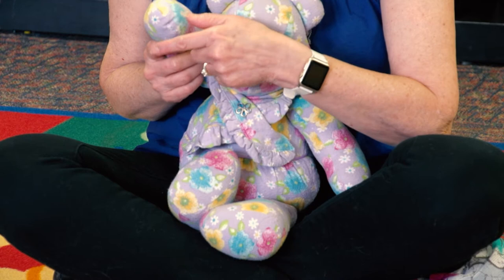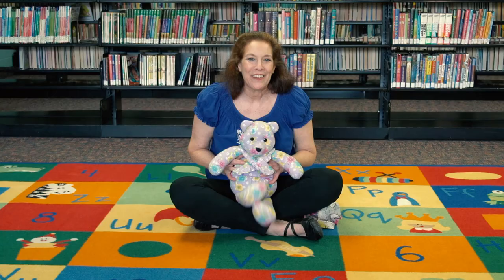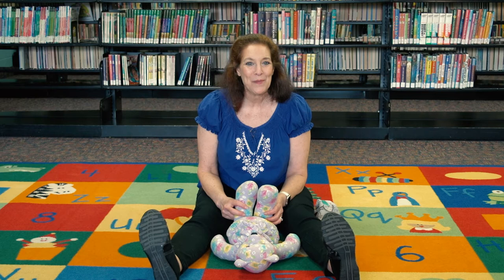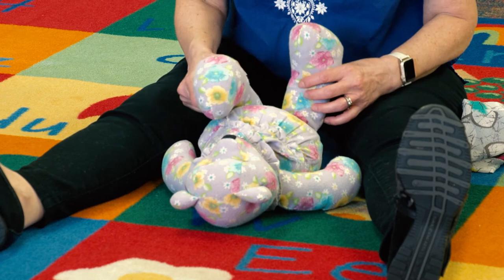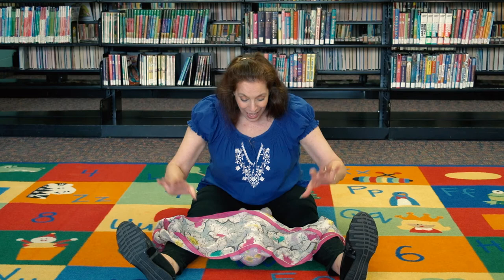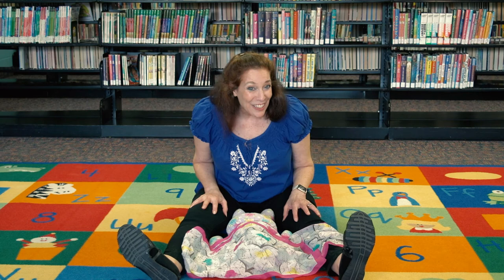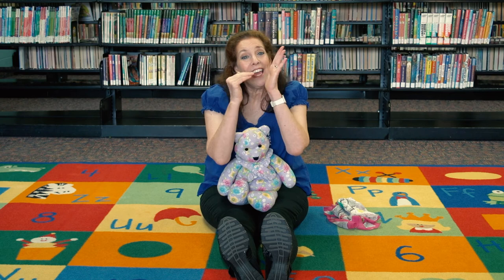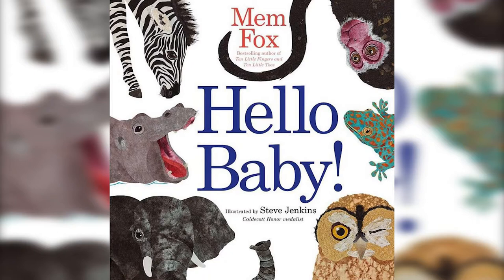Tiny Tales with Ms. Deanna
Enjoy special time with your baby as you build communication and preliteracy skills by singing, bouncing, rhyming, talking, and playing with your child. For children birth to 18 months old.

Books recommended in this video:
📚 Peekaboo Morning

📚 Hello Baby!